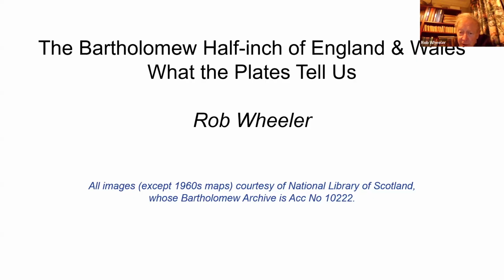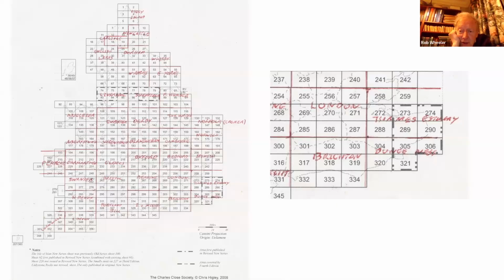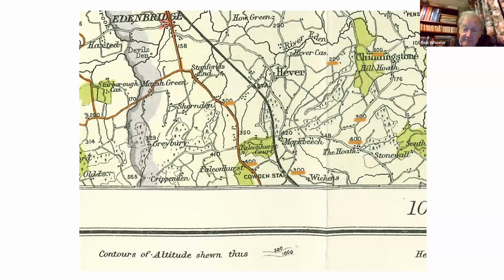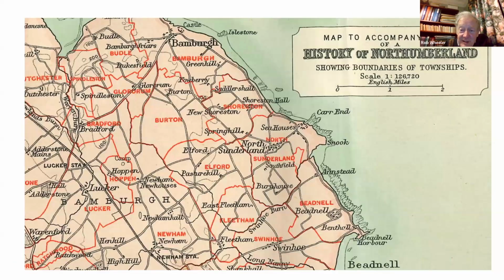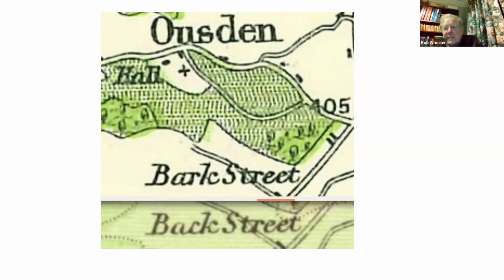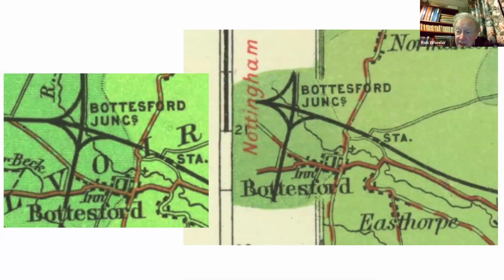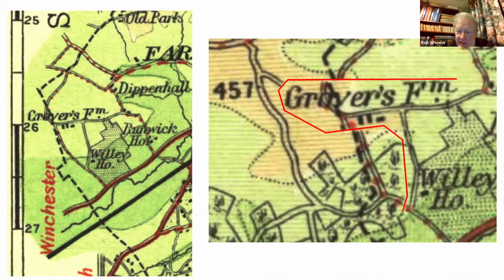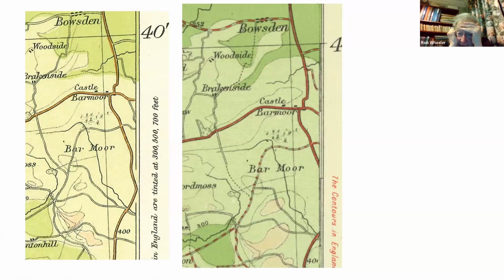CCS: 'Bartholomew's Half-Inch Maps of England & Wales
What the plates can tell us about the maps (and vice-versa).

Having realised the importance of patching (see article in Sheetlines 134, page 34) Dr. Rob Wheeler started looking at the early history of the series and how the printed sheets relate to the plates.  He believes the results are instructive.  The talk explains how a country on one projection - Scotland - can be joined to one on another projection - England - or perhaps how it ought not to be done.